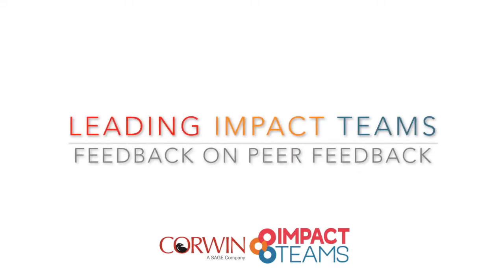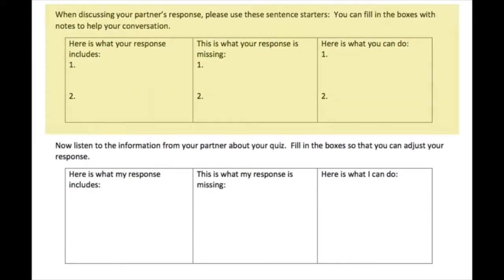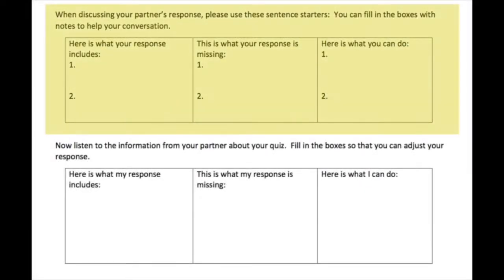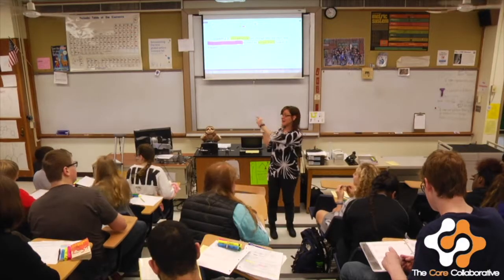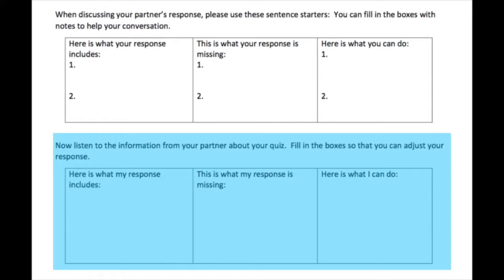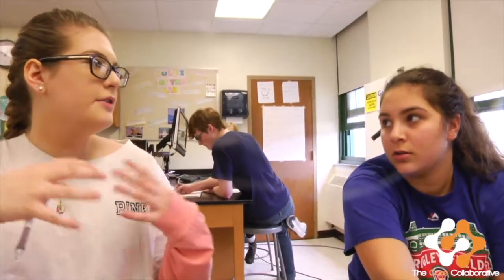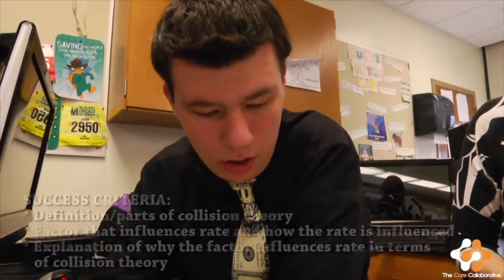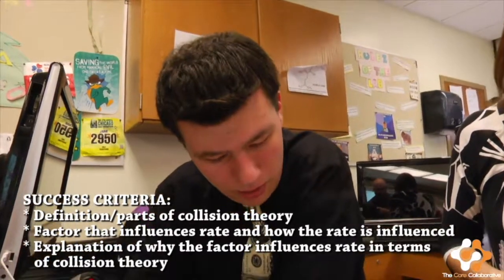High School: Peer Assessment in Chemistry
Video 4-9: Feedback on Feedback: Chemistry, Eleventh Grade, LTHS, La Grange, IL

Michelle Harbin, a chemistry teacher at Lyons Township High School, is engaging students in peer assessment. Notice how she is giving students feedback on their peer feedback; this ensures quality peer assessment.